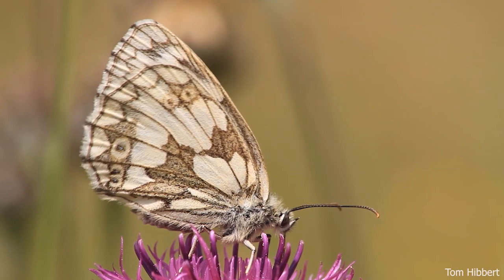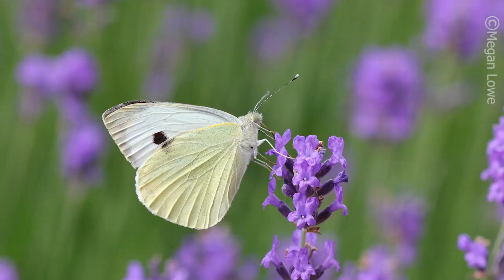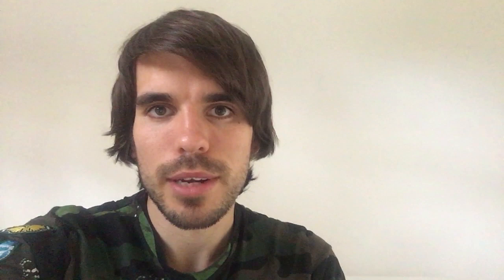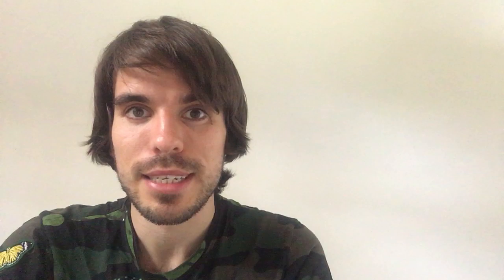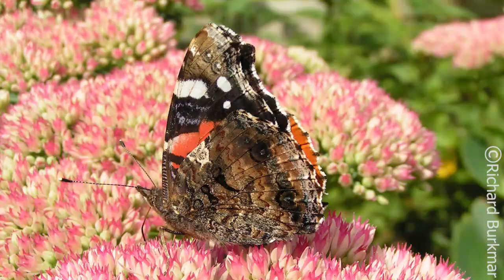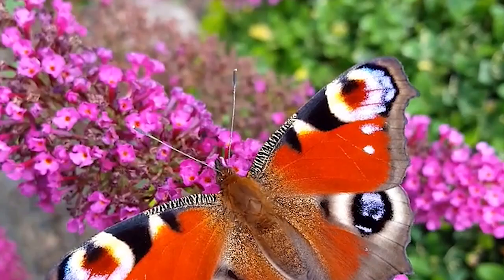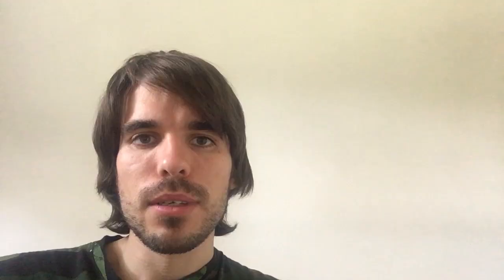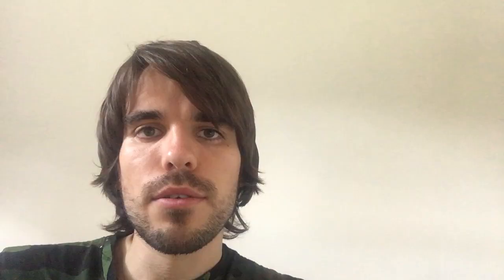Wildlife Wednesday: How to identify butterflies!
Join Sam from The Wildlife Trusts and get all of flutter about butterflies!
Find out more about butterflies on the Wildlife Watch and make your very own butterfly spotting sheet